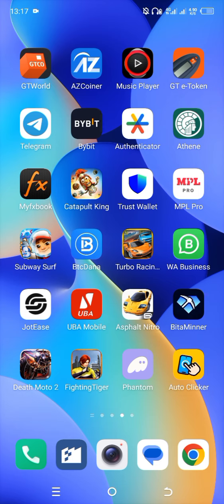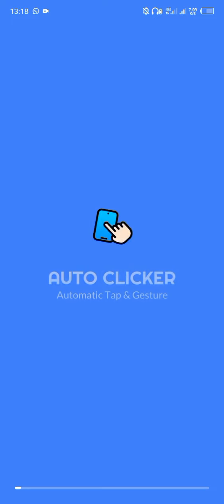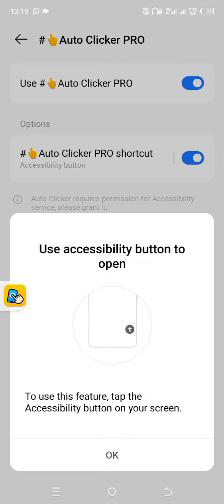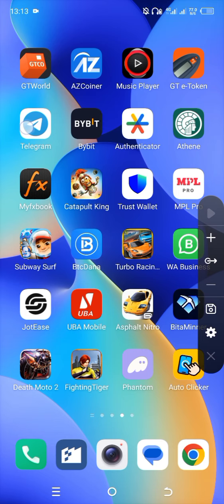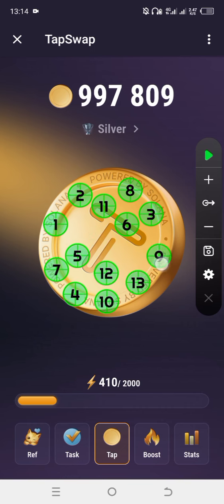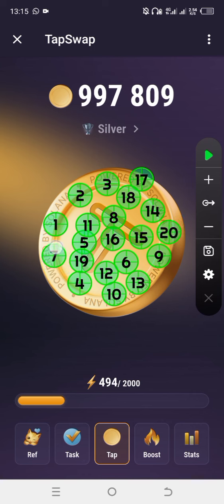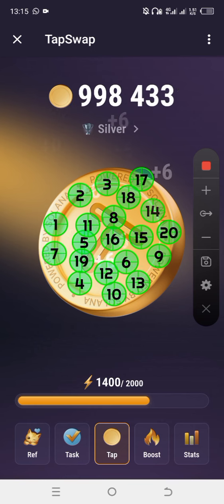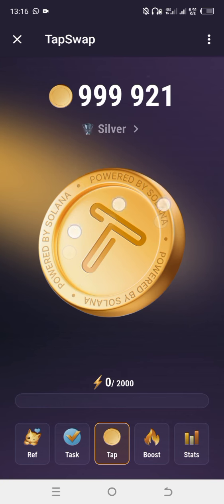How To Use Auto Click To Mine TAPSWAP | HAMSTER KOMBAT | YESCOIN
In this video tutorial I'm going to be showing you guys how to automate your Tapswap, Yescoin, Hamster Kombat Airdrop using auto clicker application.
Kindly watch this video tutorial so you'll understand it